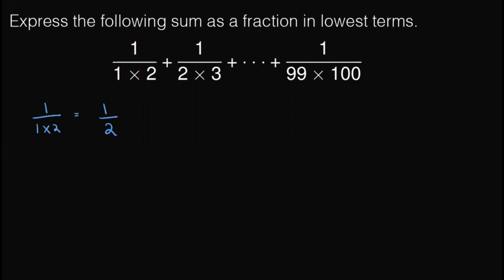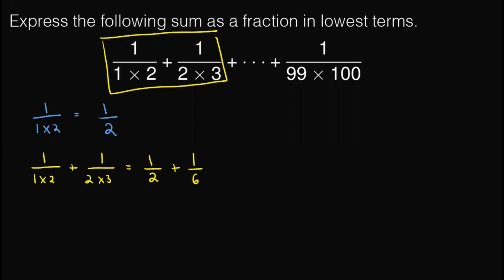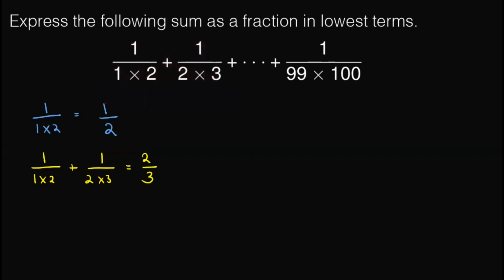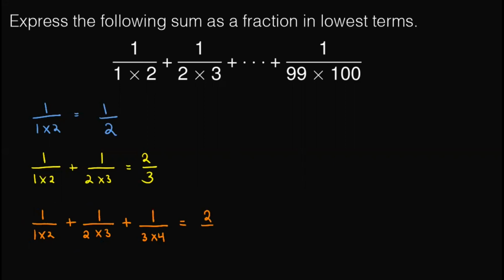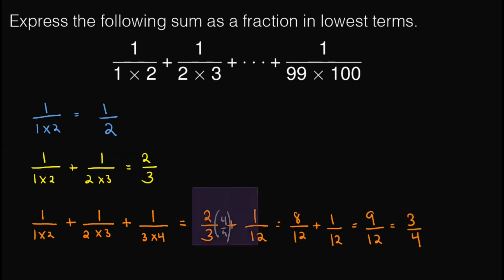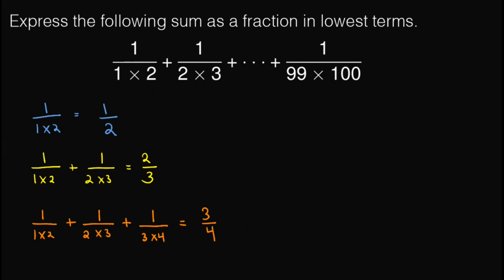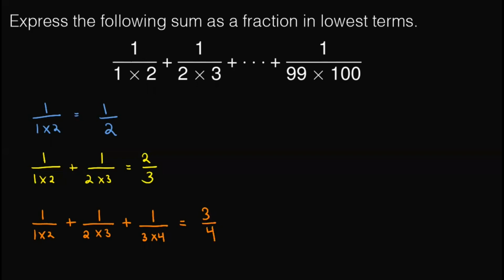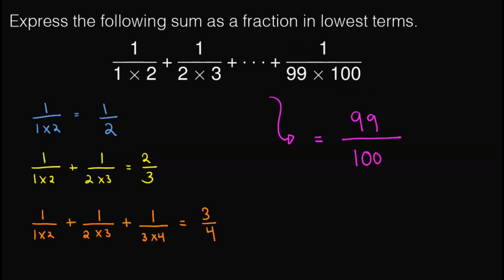This summation of fractions simplifies into... | HOW TO SOLVE | Algebra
(MSA) Express the following sum as a fraction in lowest terms 1/1×2 + 1/2×3 + ... + 1/99×100.

Hint: Try observing a pattern as you go through the terms one by one!💡

TIMESTAMPS ⏱️:
0:00 - Pi Man Says Hi!
0:20 - Solution
5:05 - Pi Man's Final Words
5:47 - Check these out as well!